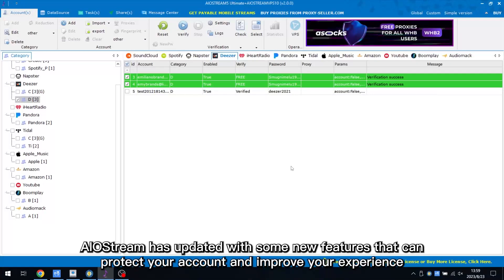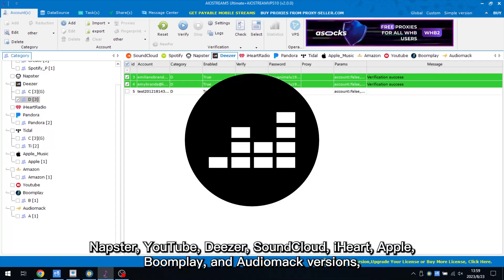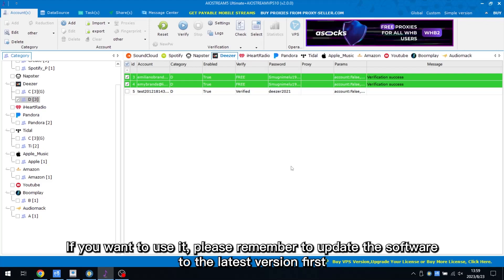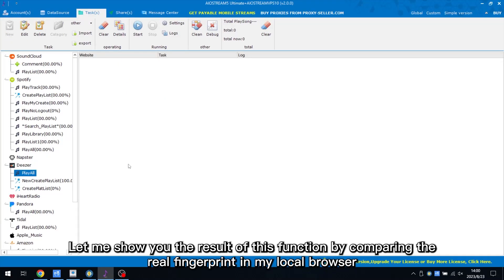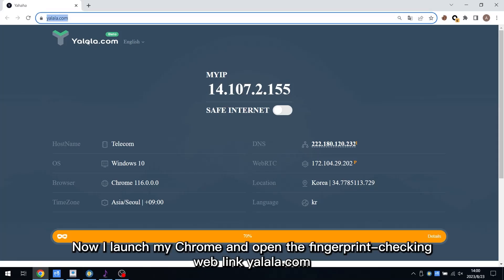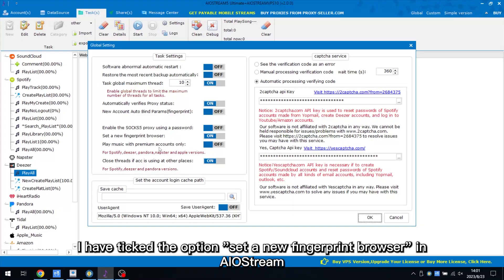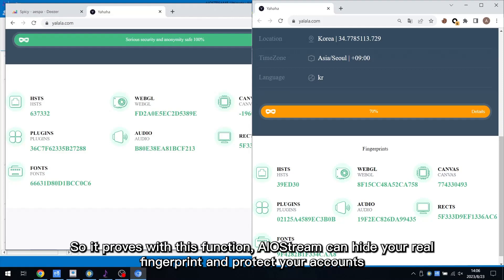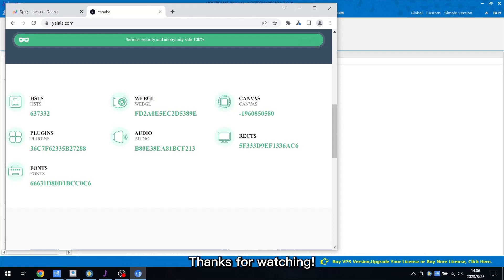AIOStream V Tutorial - New Fingerprint Browser | Protect Your Accounts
This video shows the "set a new fingerprint browser" function of AIOStream.

00:00 Intro
01:36 Compare
02:00 Contact way

AIOStream is a revolutionary music marketing software, it can increase your songs' views, followers and likes etc. in a very short time. AIOStream can also play, follow and like a batch of songs, lists and users etc.